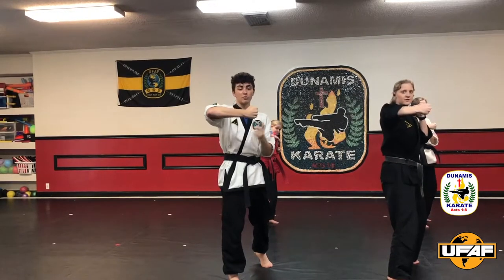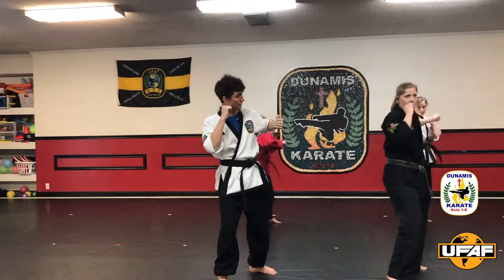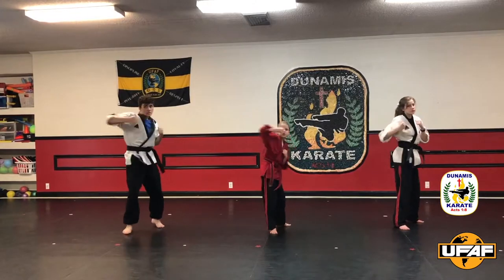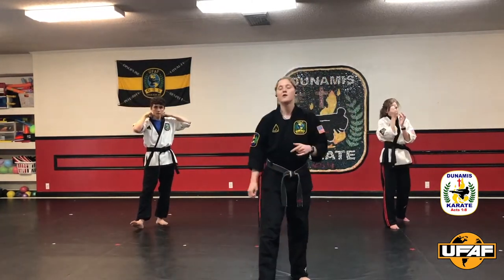Complete Chuck Norris System Virtual Beginner Class - Combatives for All Ranks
Join us for a complete class training in the Chuck Norris System.  This class covers some CNS stand up combatives that can be practiced by all ranks.